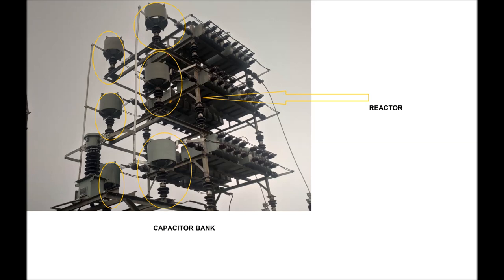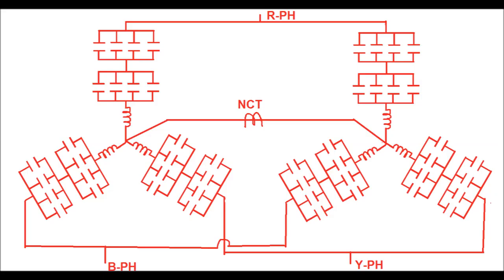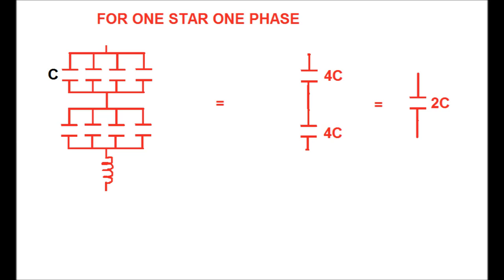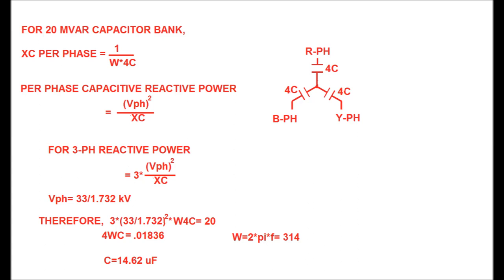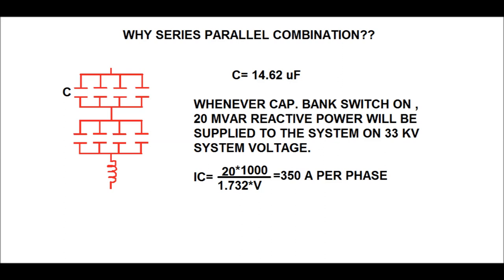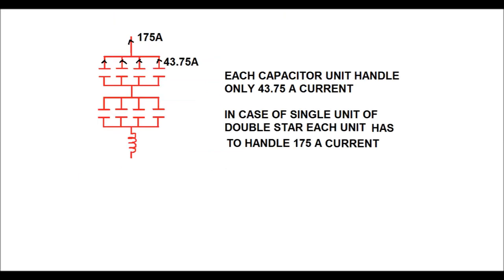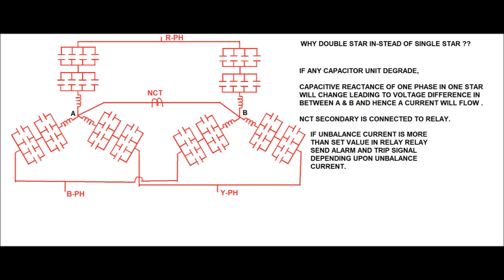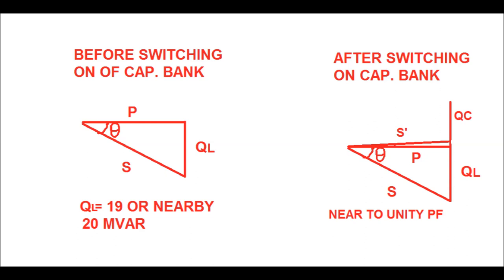CAPACITOR BANK || 20 MVAR 33 KV VOLTAGE RATING || SCHEMATIC DIAGRAM